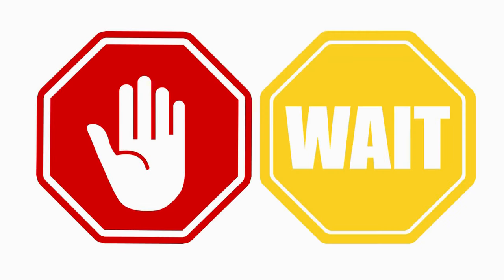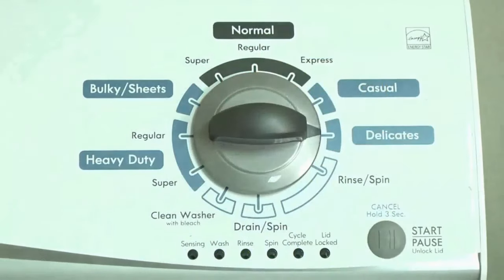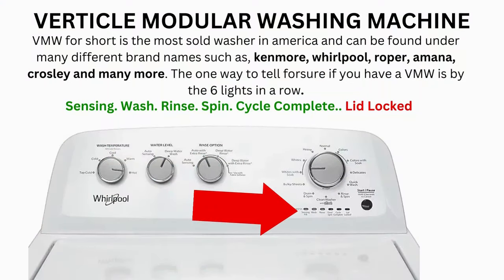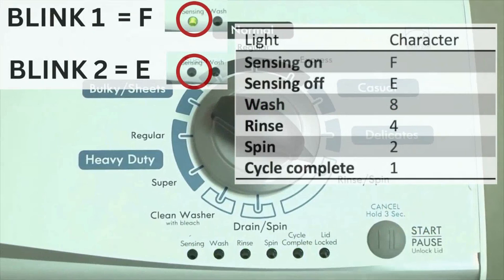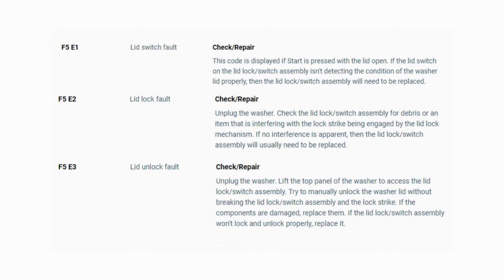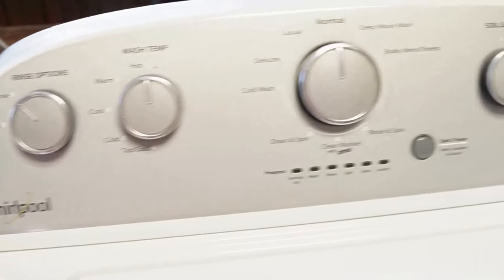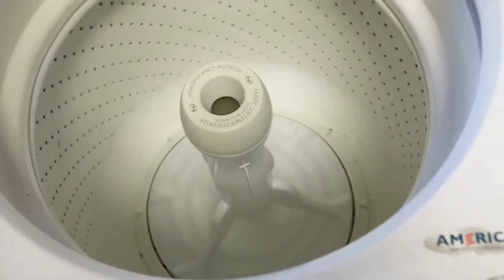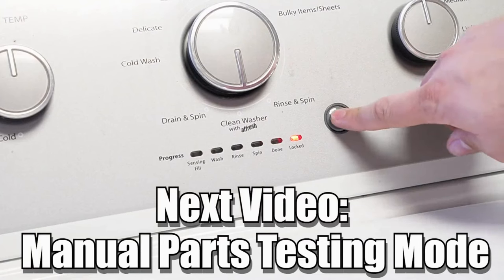How To Reset Amana Washer Expert DIY Guide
Vertical Modular Washer Repair Bible :
STEP 1: Recalibrate
STEP 2: Pull Codes
STEP 3: Read Codes
STEP 4: Replace Part

matter!

FREE VMW Bible How To Reset Amana Washer: Expert DIY Guide

Unlock the full potential of your Amana washer with our comprehensive reset guide. As your trusted YouTube mentor in washing machine repairs, specializing in top-load vertical modular washers featuring brands like Amana, Whirlpool, Kenmore, Roper, and Crosley, we're here to guide you through the process.

Take Control with Amana Washer Reset: DIY Repair Made Easy

Welcome to 559 Appliance Repair, your go-to resource for washing machine solutions. In this step-by-step video, we'll demonstrate how to effectively reset your Amana washer. Whether you're facing specific issues or just want to optimize your washer's performance, we've got you covered.

00:00 - Introduction: Amana Washer Reset Guide
00:05 - Understanding Vertical Modular Washing Machines
00:10 - Will this Guide Work for Your Amana Washer?
00:31 - Identifying Your Washer Type: Top Load and Vertical Modular
00:35 - Exploring Diagnostic Mode for In-Depth Troubleshooting
00:43 - Pro Tips: Helpful Tips for an Effective Reset
00:50 - Troubleshooting Common Issues on Top-Load Vertical Modular Washers
01:30 - Step-by-Step Guide to Performing a Reset
01:39 - Entering Recalibration Mode for Optimal Performance
02:05 - Extracting Error Codes: A Crucial Step in Troubleshooting
02:35 - Reading Error Codes: Decoding Your Washer's Language
03:45 - Bonus Content: Extra Troubleshooting Tips for Amana Washers

Expert FAQs for Amana Washer Reset:

Q: Why should I reset my Amana washer?
A: Resetting your washer can resolve various issues, improve performance, and optimize its functionality.

Q: Is this guide suitable for other top-load vertical modular washers?
A: While the focus is on Amana, the principles can apply to other brands. Always refer to your manual for brand-specific details.

Q: How often should I perform a reset on my Amana washer?
A: Performing a reset is typically done on a situational basis. Follow safety guidelines and reset when necessary.